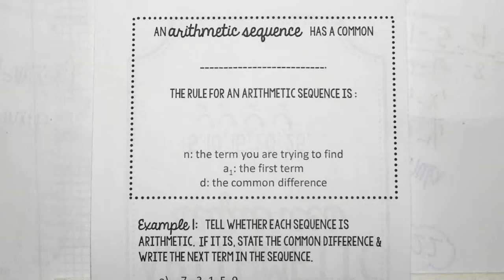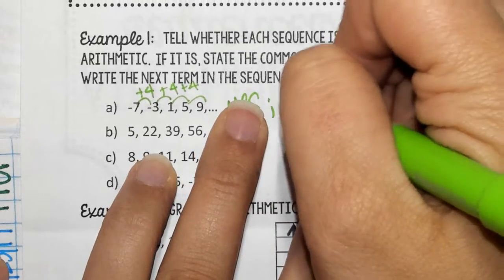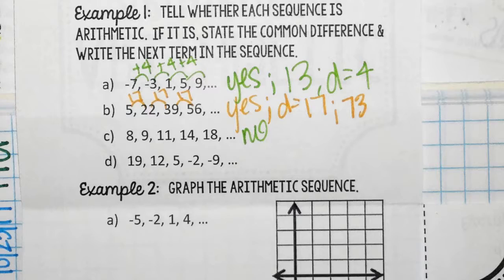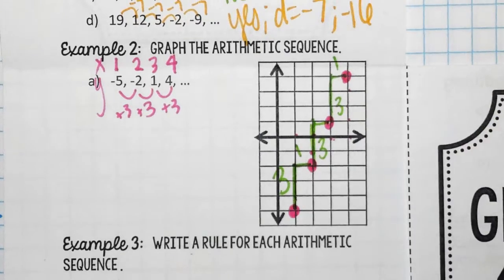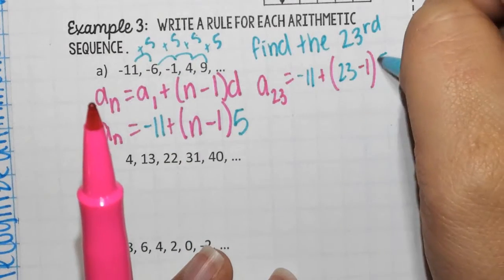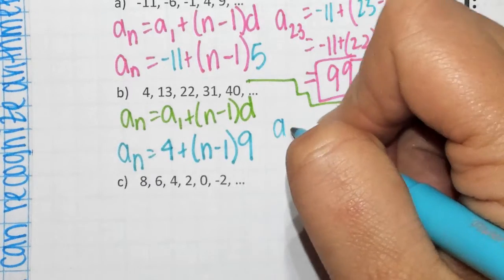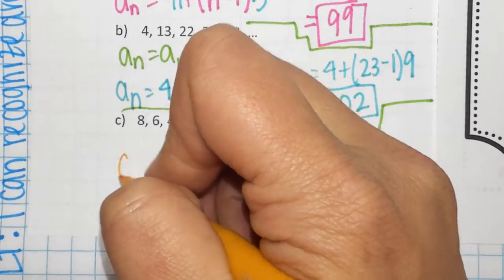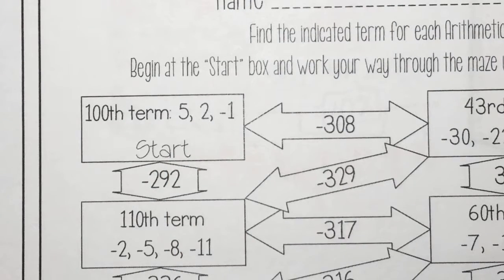10 23 17 3rd